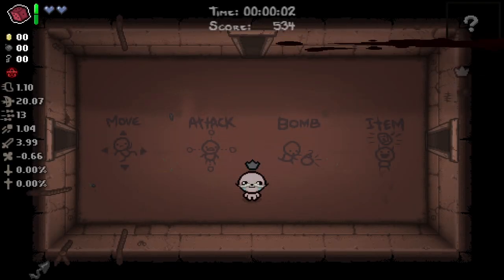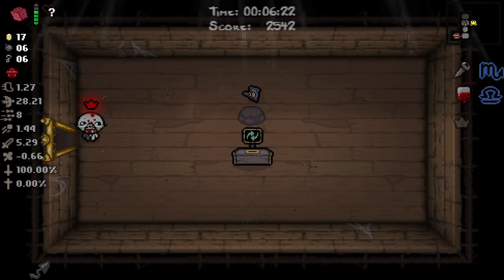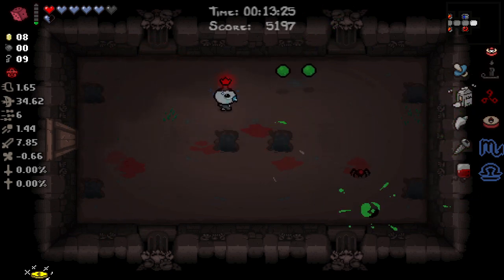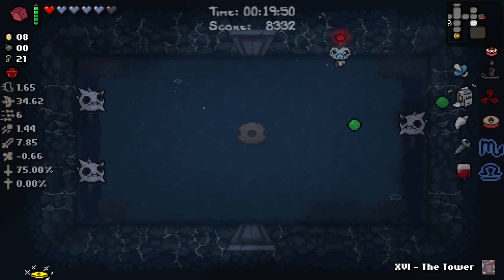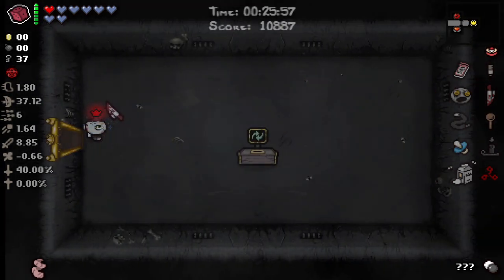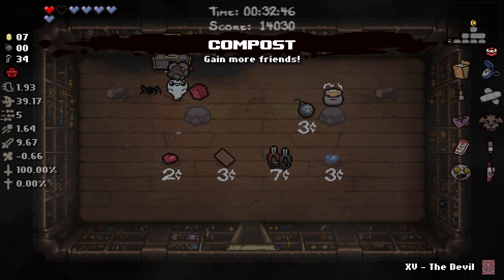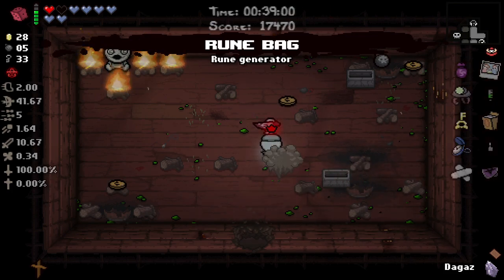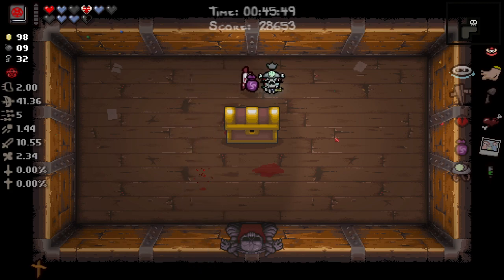Dark Prince’s Libra! - Eden Streak #51 (The Binding of Isaac: Afterbirth+)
I hope you all are enjoying these videos. I make them to hopefully show off some unique builds and synergies. The goal is a 100 win streak!

Motherboard: ASUS Strix Z370-H Gaming
CPU: Intel i7 8700k
Cooler: Cooler Master Hyper 212 EVO
RAM: G. Skill TridentZ RGB Series 4 x 8 GB
GPU: GTX 1080TI Strix ROG 11G
PSU: EVGA SuperNova 850W G3 Modular
Case: Corsair Crystal 570X RGB ATX